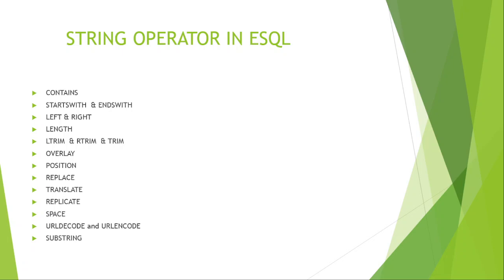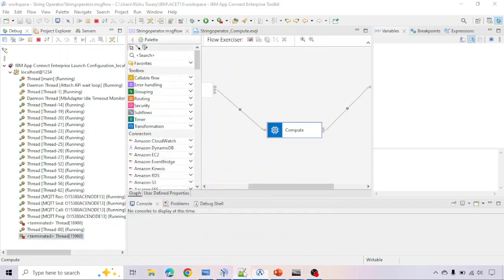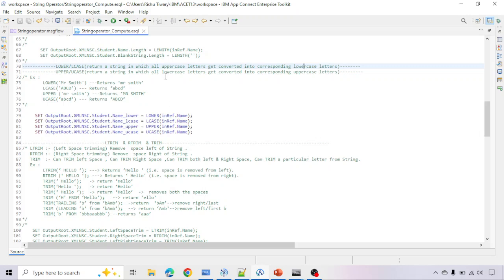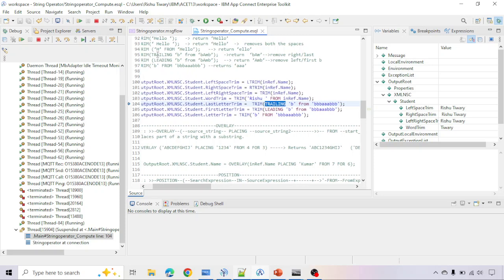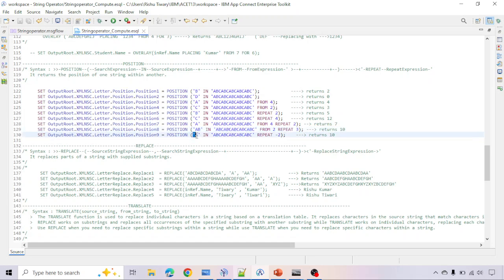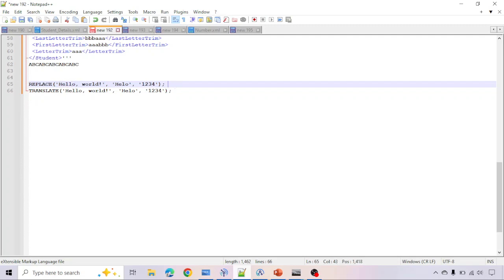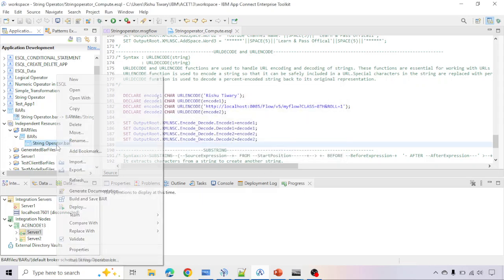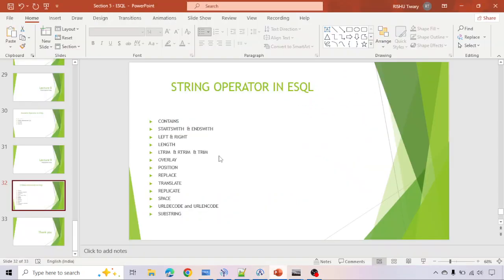String Operators | ESQL in IBM ACE || IBM ACE 13